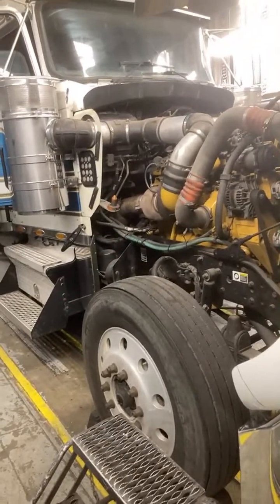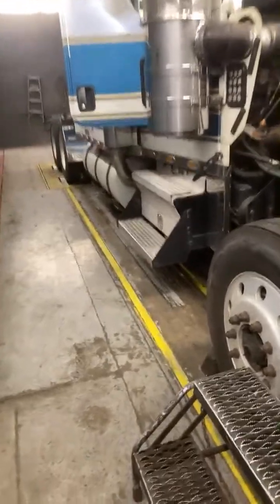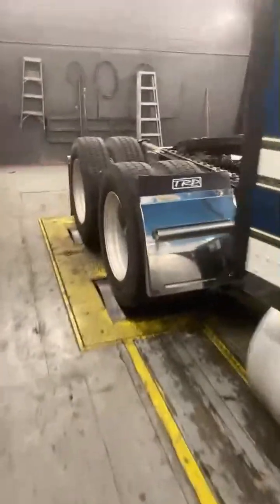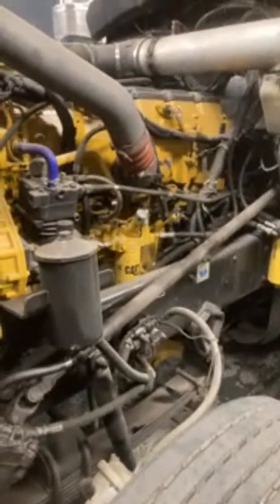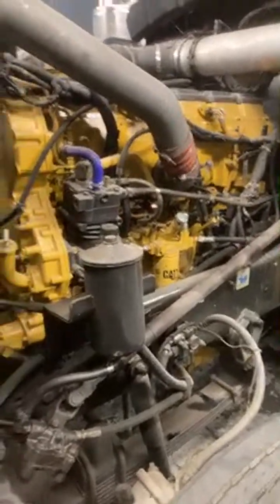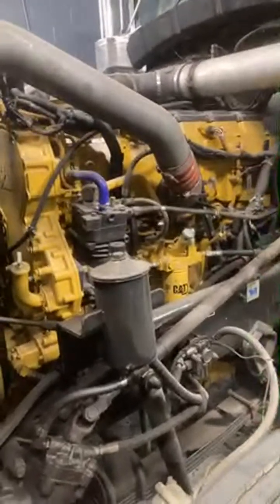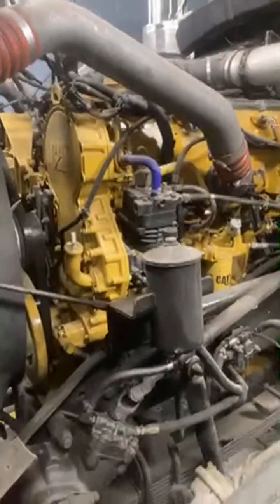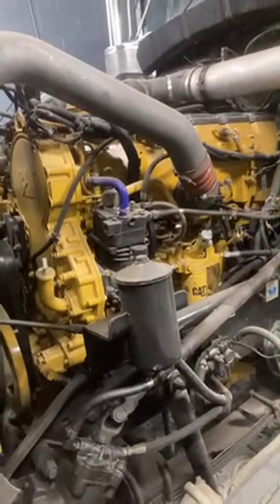Part two of the cat engine dyno testing.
We had issues recording live inside the building. I kept losing signal.

So I had to record then clip it together. I’ll post that video later. In the meat time here is some raw footage of use putting pressure to everything.

We found a small water leak at the heater core hose, which is a simple fix. And we found the engine was not broken in after the initial rebuild.

So it burned off some oil at the exhaust ports. Once that cleared up it ran like a scolded dog!
400plus to the wheel hp!
That’s a strong runner ! Engine is rated for 475 at the crank. So 400 to the wheel is very very good.